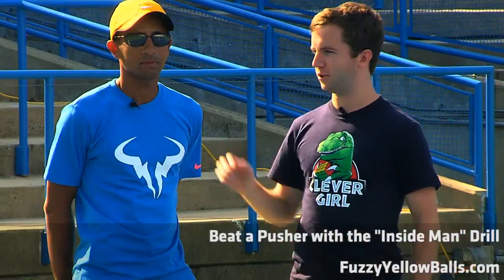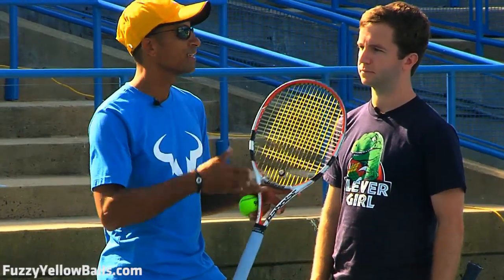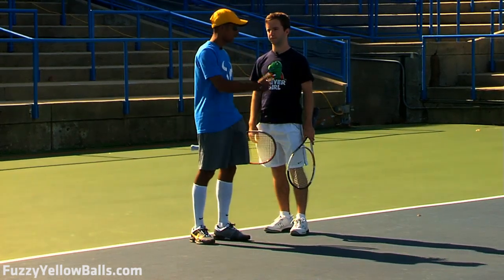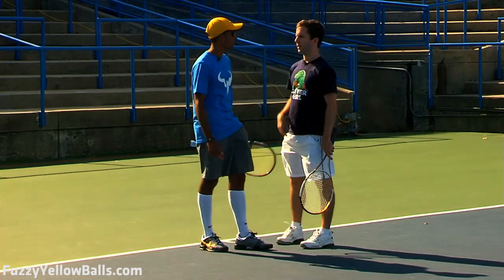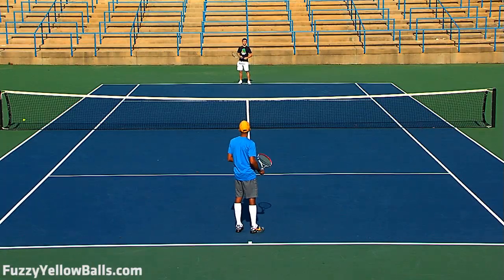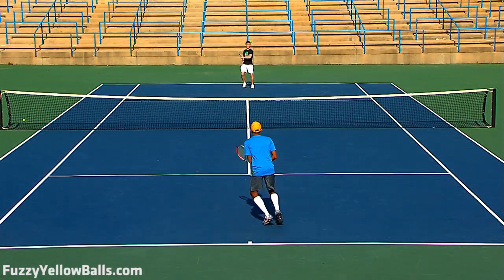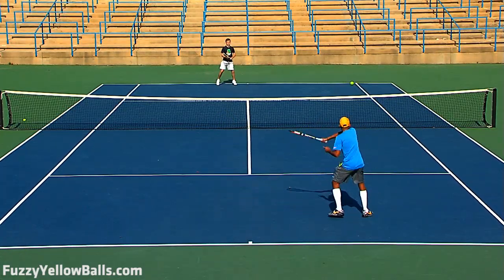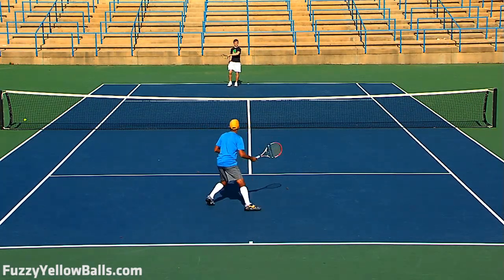Beat a Pusher with the "Inside Man" Drill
The "inside man" drill is a great way to practice the skills you'll need to beat a pusher.

This drill is very simple to implement -- you just can't back up behind the baseline!  As a result, you're forced to take the ball early and use dynamic footwork like the walking and hopping steps.